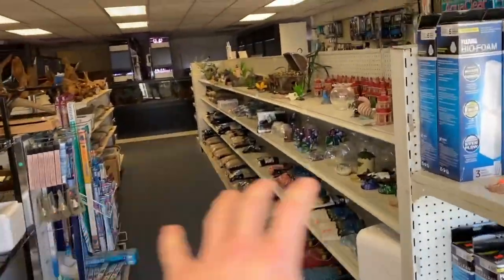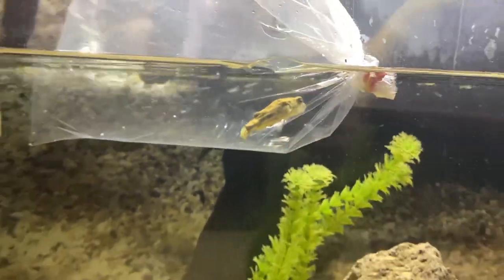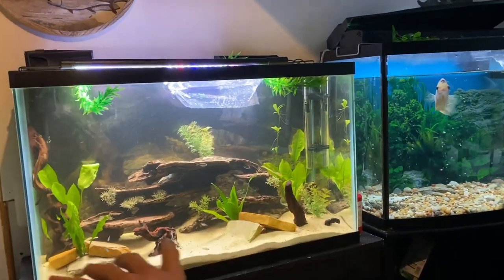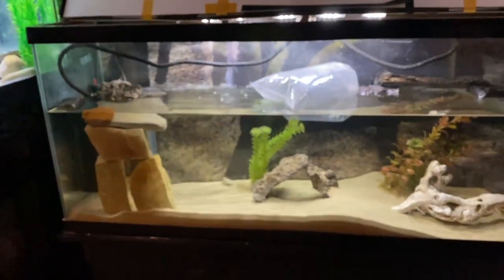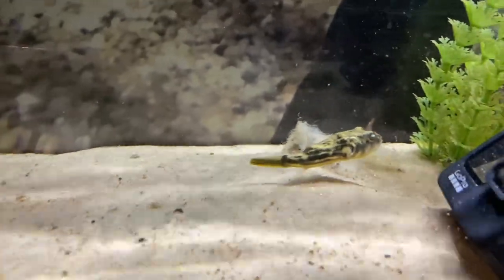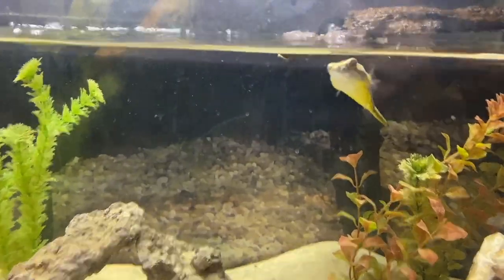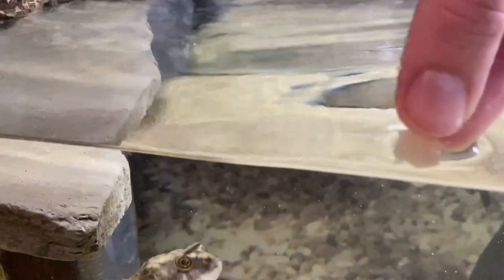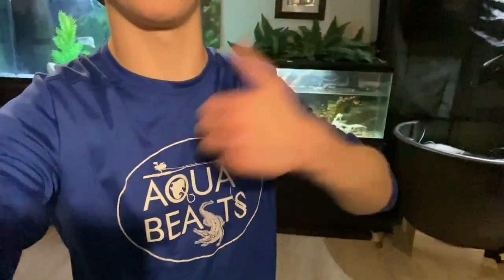BUYING THE LARGEST FRESHWATER PUFFERFISH SPECIES? (Fahaka pufferfish)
Bought a freshwater fahaka pufferfish which eventually will get massive! Tips on keeping freshwater pufferfish.

Editing: @a.whit12